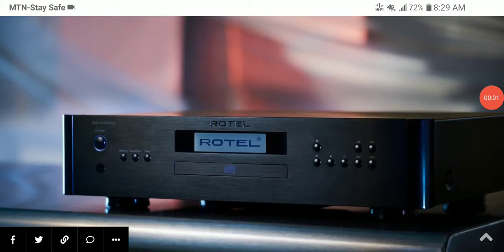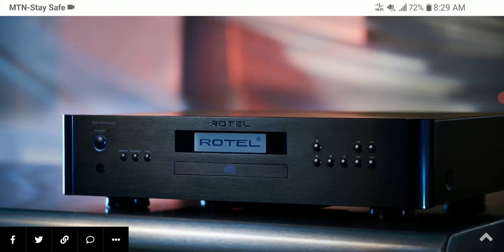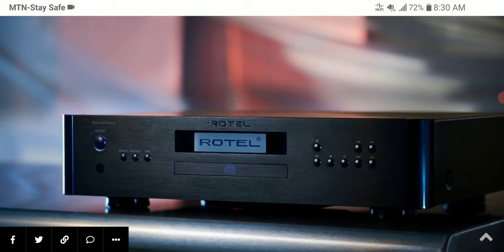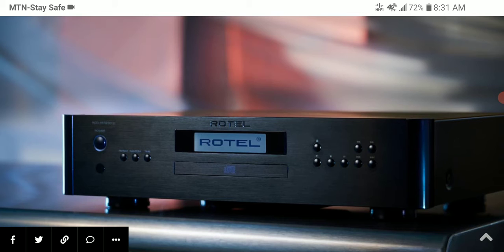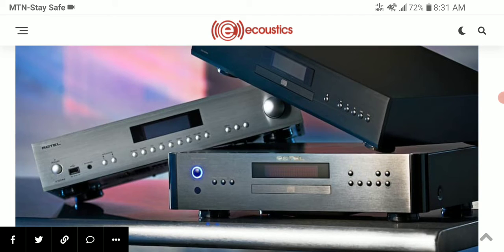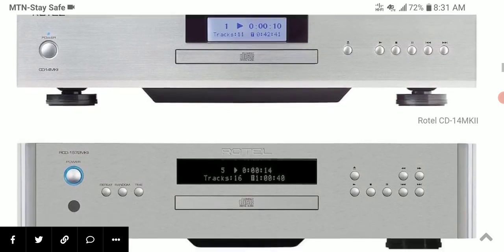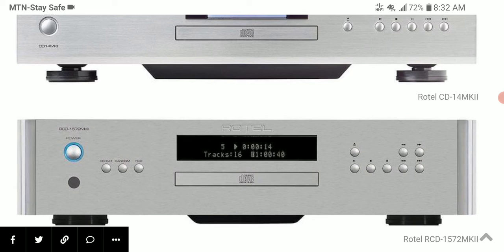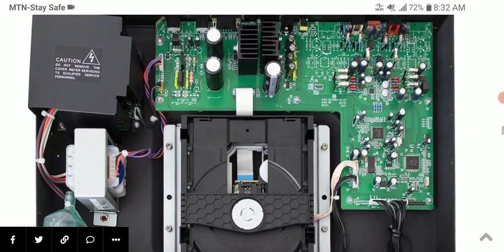Rotel CD-14MKII & Rotel RCD-1572 MKII CD Players Launches after the successful recent sales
CD sales are on the uptick and Rotel have announced two new models for 2022. The CD-14MKII and RCD-1572MKII are both available for pre-order.
The second generation Rotel MKII compact disc players include the Rotel CD-14MKII ($899) and step-up RCD-1572MKII ($1099).

Both improve upon the first generation models and utilize a new Texas Instrument DAC (Digital to Analog Converter) capable of 32-bit/384kHz decoding. However, the DAC will mostly decode 16-bit/44.1kHz, which is the Red Book standard of all CDs. There is no upsampling capability.

Neither player supports SACD playback.